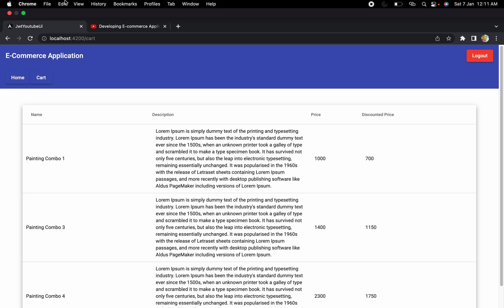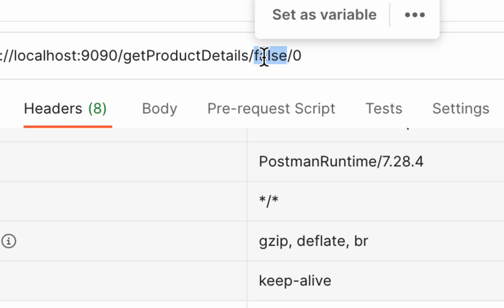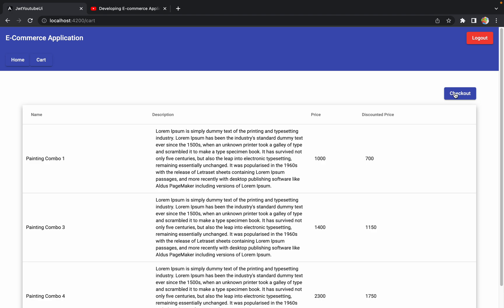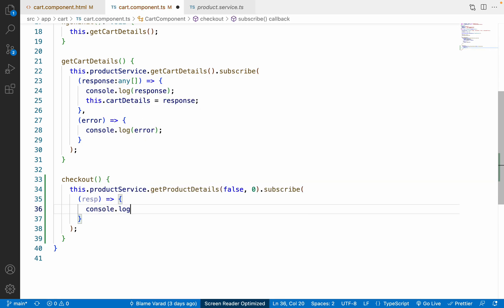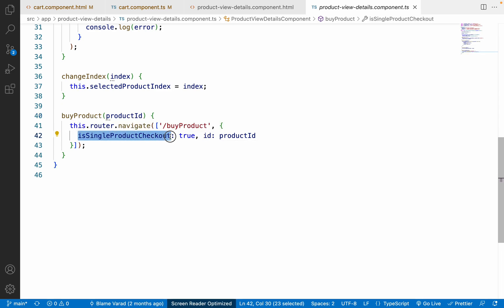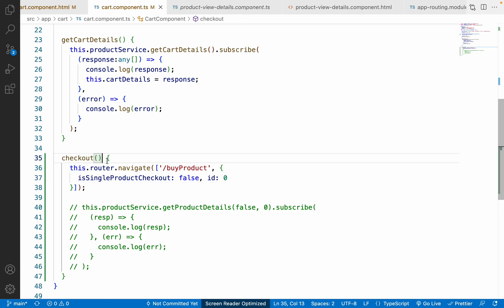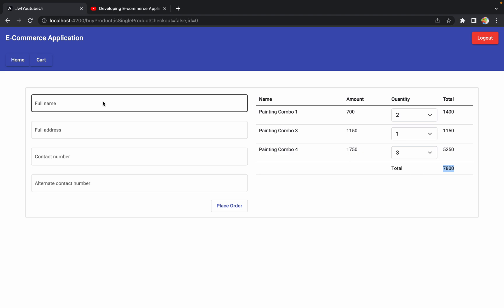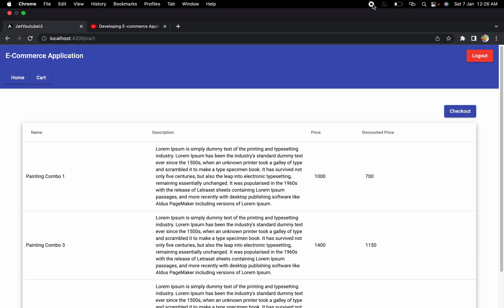45. Generate Billing Details / Checking Out the Cart (Angular)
In this session, we will how to generate bill of cart or checkout a cart in Angular.

1. How to generate bill of cart or checkout a cart in Angular?

1. Apple MacBook Air M1
2. iPad mini
3. Apple Pencil
4. Boya Mic
5. HP Laptop